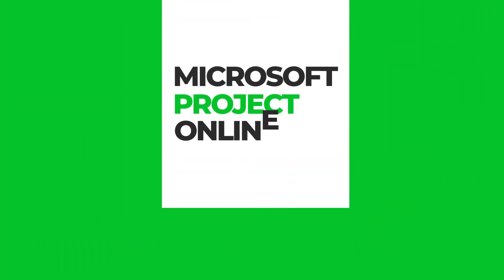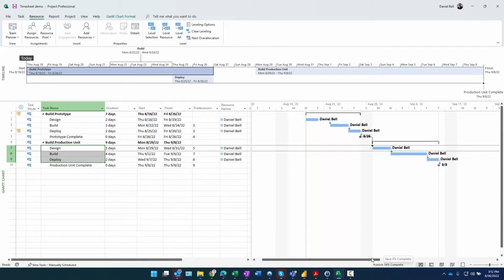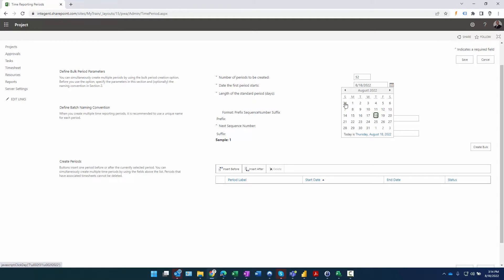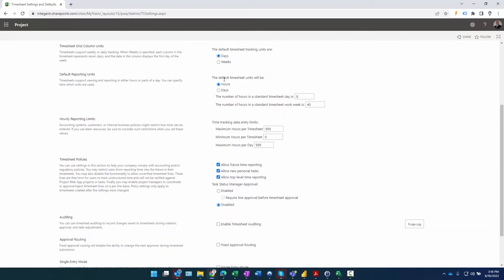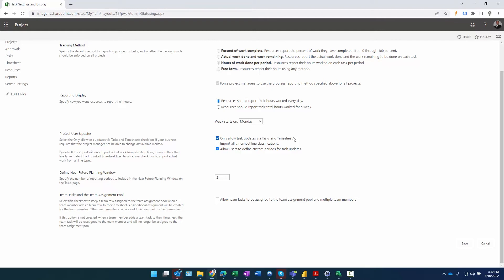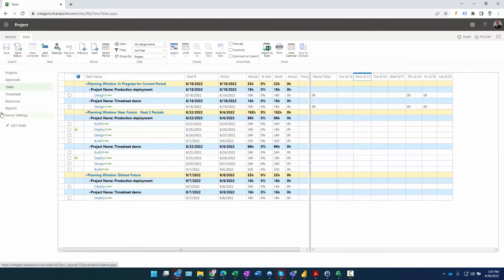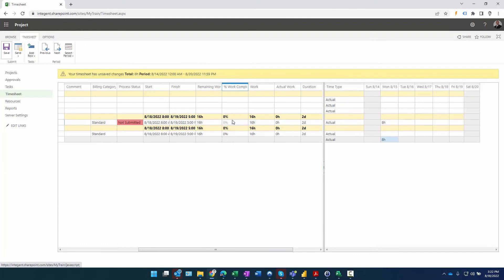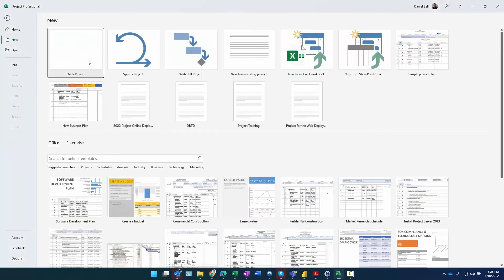How to Configure Timesheets in Microsoft Project Online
In this video we demonstrate how to configure the Timesheet functionality in MS Project Online.  Technically, the only thing you must do in order to use timesheets is specify Timesheet Periods.  The only thing you need to do is define the Start Date for the first week you create a timeperiod for and Project Web App will create them in bulk.

But of course, it is a good idea to explore the additional features in order to set Timesheets up for your specific requirements.

Line Classifications
The different lines on a team member's timesheet are used to capture hours on project tasks, or non-project tasks like vacation, training and more.  With Line Classifications you can categorize the timesheet hours in different ways.

Timesheet and Task Settings
Below we will list some of the more important settings to configure Timesheets and how we recommend setting them.

What do you want automatically included? (Current Task assignments) - This option will prepopulate a timesheet with current project-related tasks.  This is the most-often used settings.
Report time per day or per week? (Days) - This setting determines what the columns on a persons timesheet represents.  We recommend Days, as this is the most common and intuitive setting.
Report time as hours or as days? (Hours) - Entering time in hours is the recommended approach.  You may also specify the maximum number of hours that may be specified for days and well as a work week here.
Report task progress as hours per day or total hours per week? (Resource should report their hours worked every day) - This setting specifies columns to represent days and will enter hours work on tasks each day.
Can team members submit overtime and non-billable time? (unchecked)
Can team members report work ahead of time? (Allow future time reporting) - we recommend allowing the entry of future time reporting.  This will allow a team member to enter, for instance, vacation time that occurs in the future.
Should team members enter time and task progress as hours in one view? (Check Single Entry Mode) - This setting specifies that your timesheet will also be used to submit task progress on project-related tasks (not just operational).
Don't want project managers changing actual hours? (check Only allow task updates via Tasks and Timesheets -

Timesheet Approvals
When a Team Member performs work, consider who should approve the hours spent on the different items in the Timesheet.

Sometimes it should be the Project Manager in order for Actual Work to be updated in the project plan he or she manages.

Other times there may be a Resource Manager or someone from Payroll that needs to approve the overall timesheet and it's hours.

Even if the latter method is required, the project manager always needs to approve task updates prior to be applied to the project plan.  The project manager will make the necessary adjustments to their project based on accepting actuals, and that helps with creating an accurate Gantt Chart.  This should be how every project management tool functions for project portfolio management and project updates.

What is Microsoft Project Online
Project Online provides project management, resource management, work management, and portfolio management capabilities for the entire enterprise in an environment hosted through Office 365.  With the Microsoft PPM solution, organizations can effectively initiate, select, plan and manage projects while tracking time and budget.  The solution also provides robust reporting capabilities through Power BI.